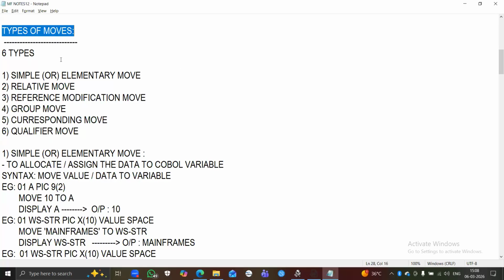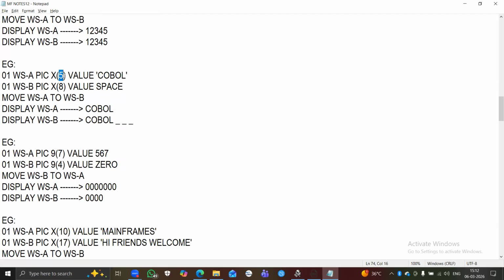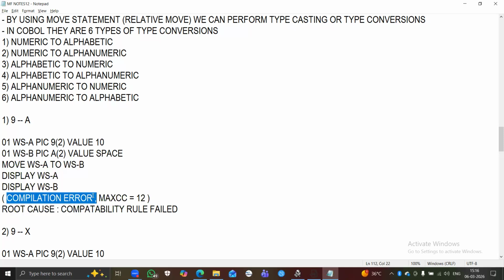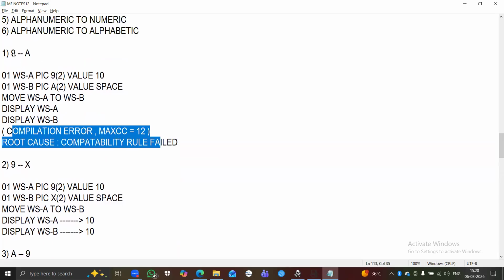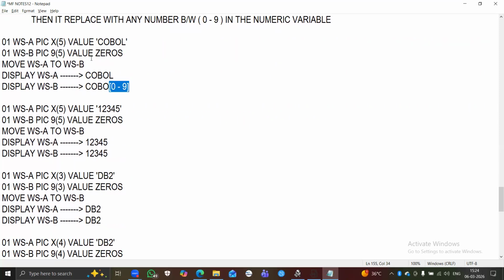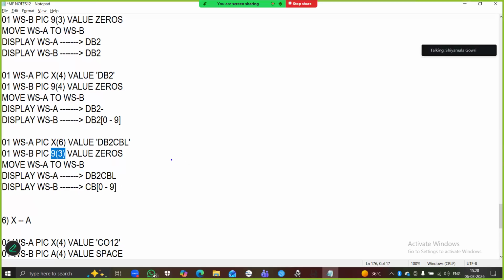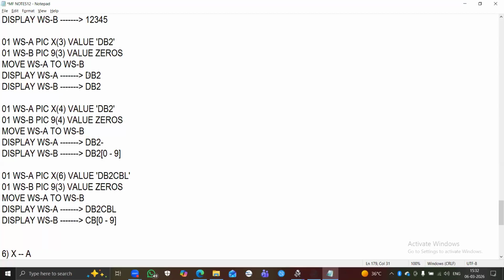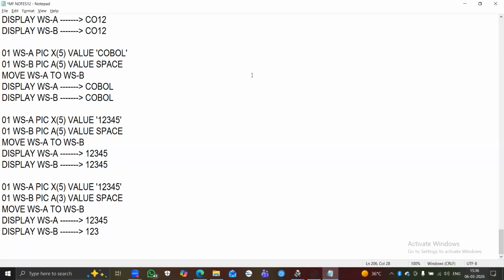MF DAY12 3